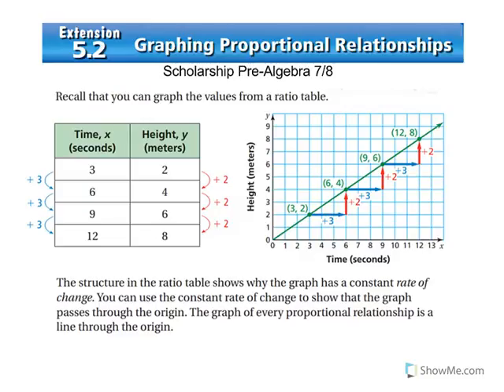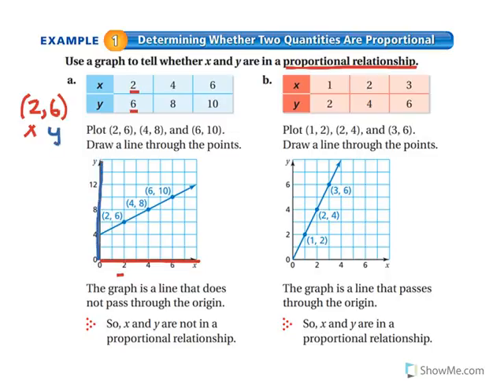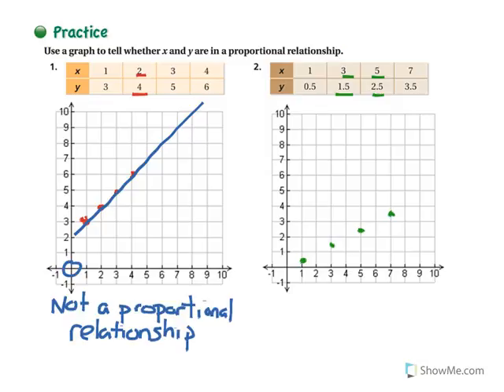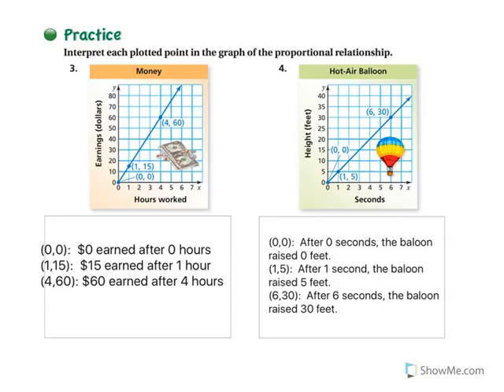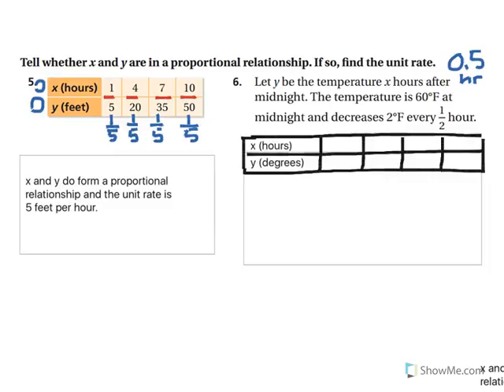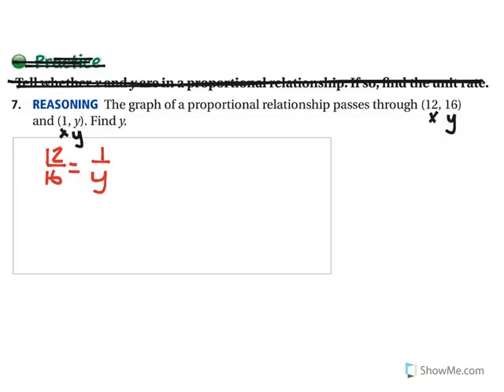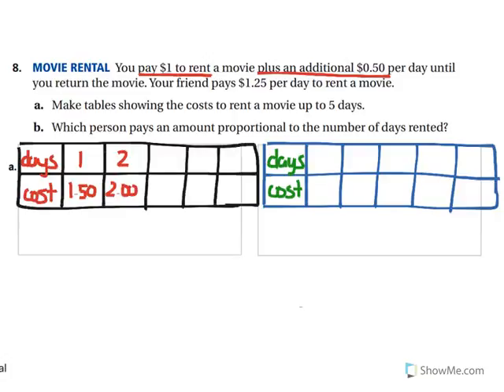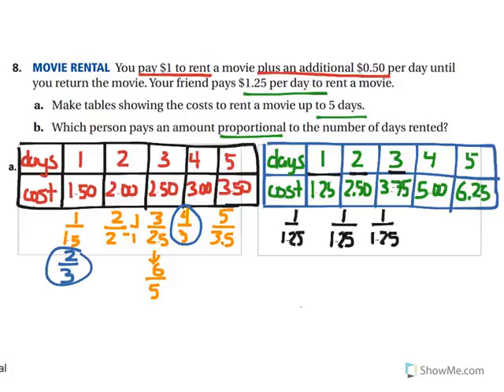Chapter 5 2 Extension Graphing Proportional Relationships SPA7